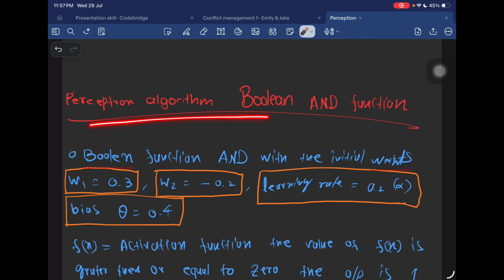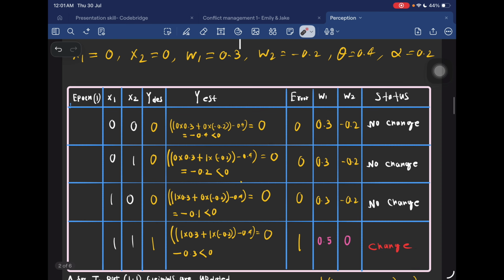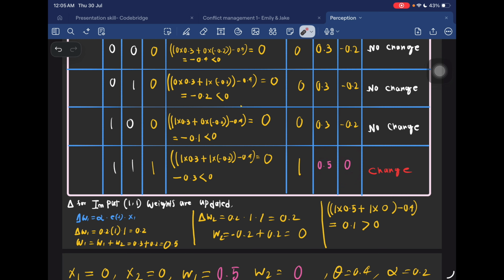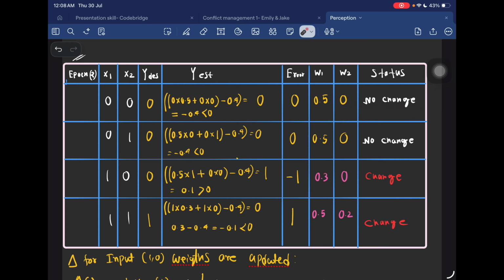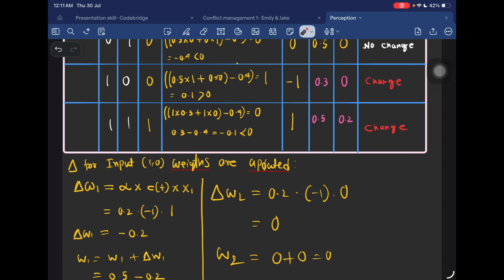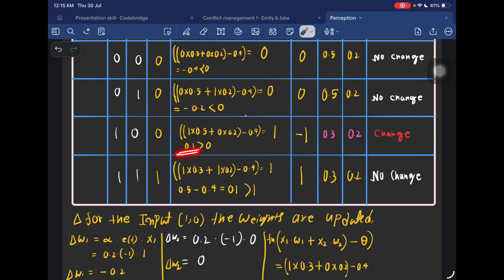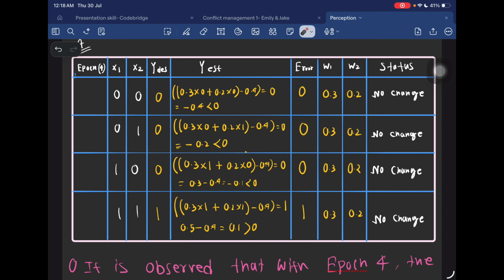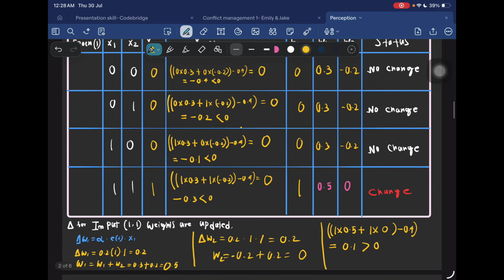Perceptron on a Boolean and function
Perceptron Using the Boolean AND Function | Step-by-Step Explanation

In this video, we will learn how a Perceptron works by implementing the Boolean AND function from scratch.

We’ll cover:

* What is the Boolean AND function?
* AND truth table
* How a Perceptron classifies the AND function
* Weights, Bias, and Activation Function
* Manual calculations with examples
* Python implementation (beginner-friendly)
* Understanding the decision boundary

This tutorial is perfect for beginners who want to understand the fundamentals of Machine Learning and Artificial Neural Networks before moving on to advanced topics.